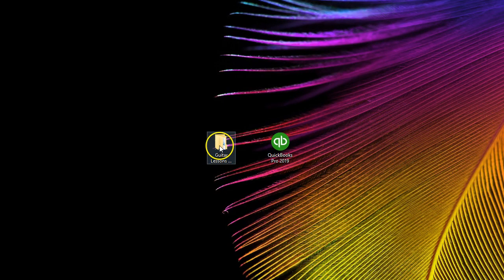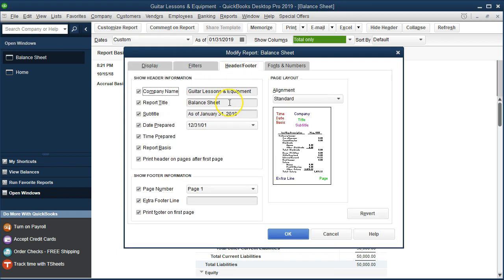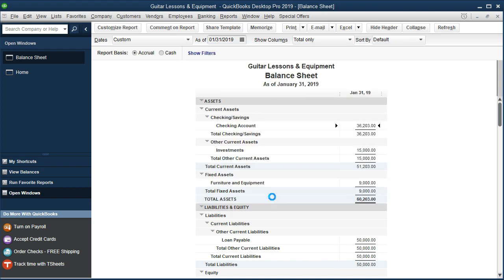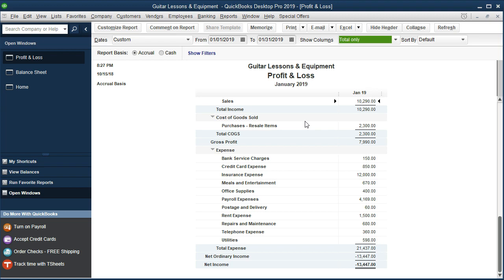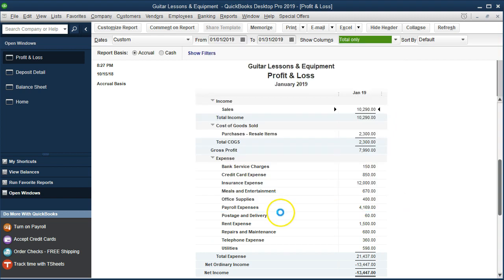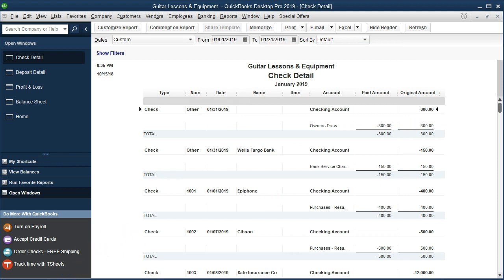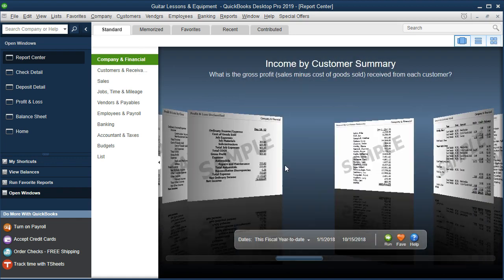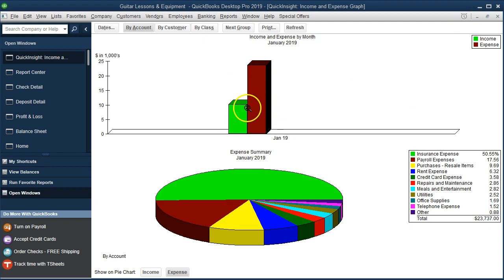Formatting Month End Documents PDF & Excel u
How to format QuickBooks Reports for bookkeeping client.